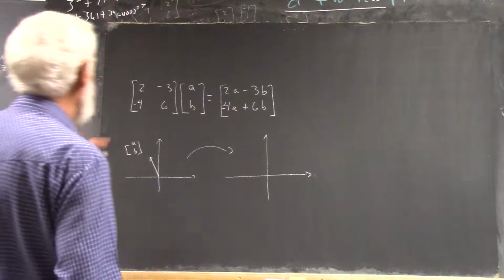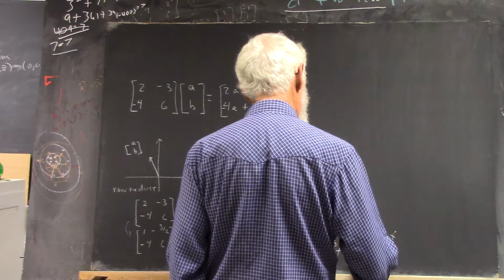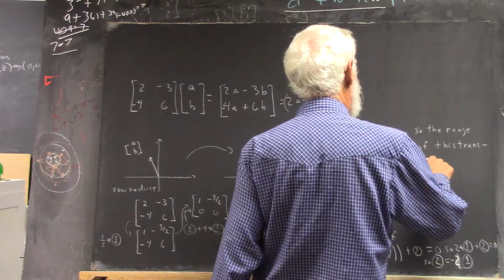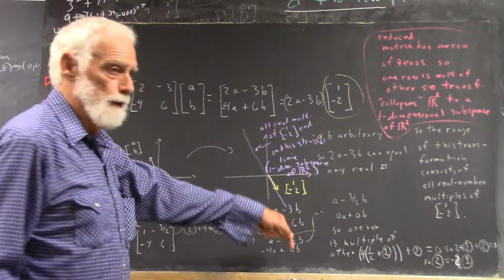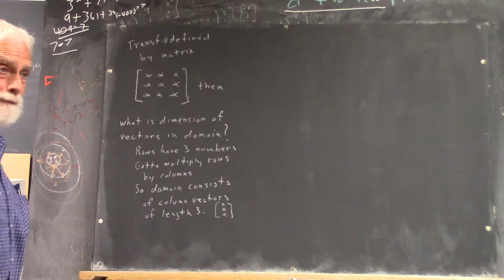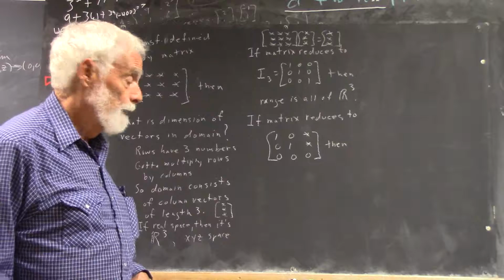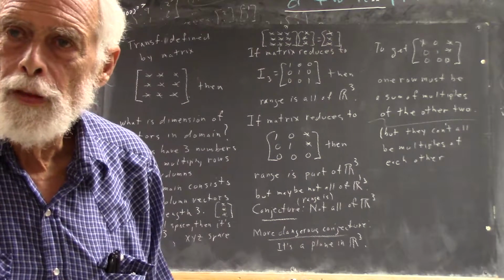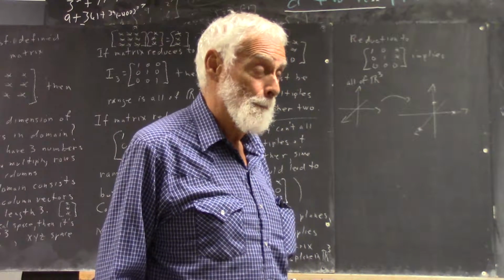daglin 4314 lines planes 3d spaces what reduced matrices tell us about corresponding linear transfo